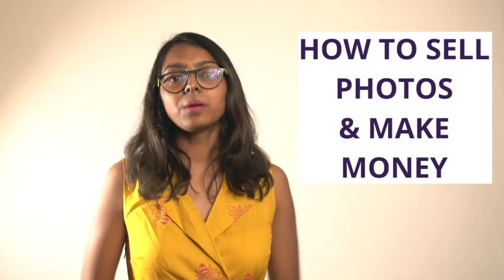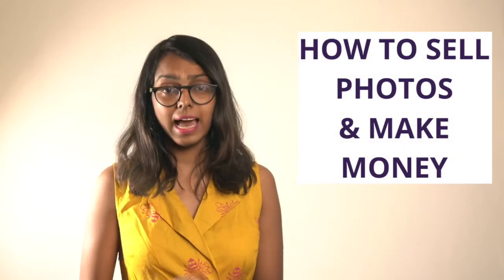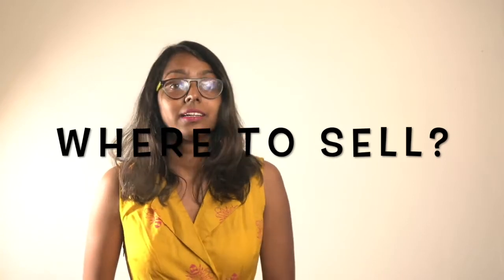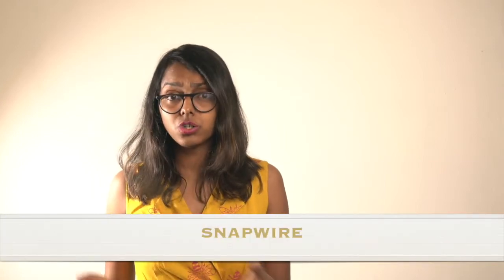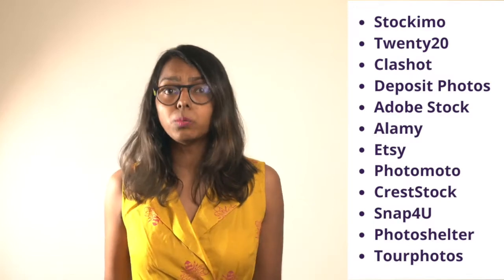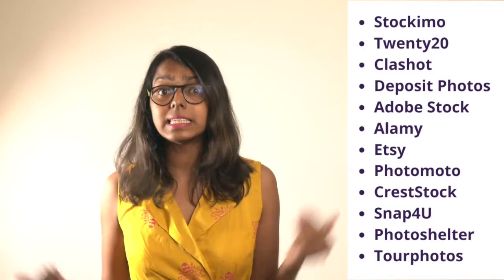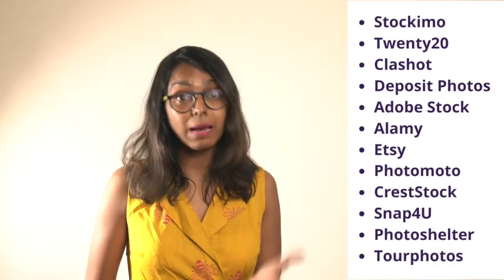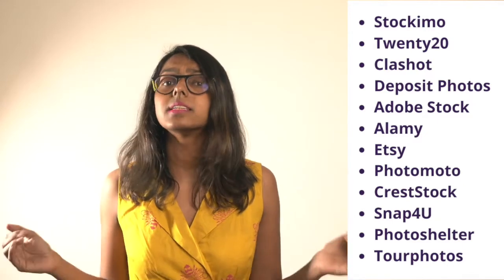HOW TO SELL PHOTOS ONLINE AND MAKE MONEY 2021 (for Mobile & DSLR camera users) | WORK FROM HOME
HOW TO SELL PHOTOS ONLINE AND MAKE MONEY 2021 | WORK FROM HOME

10. Clashot
14. Etsy

Sell your photos online and earn money using stock photography websites and apps to sell photos online.

There are many stock photography websites where you can sell your mobile photos, DSLR as well as Mirrorless camera photos to earn money when they are sold.

You can sell your photos online and make money in 2020. In this video, I am sharing how you can sell your photos & make money online. You can sell phone photos also on this amazing Stock Photography Websites and apps. You can earn more than Rs. 1,00,000 per month by doing stock photography.